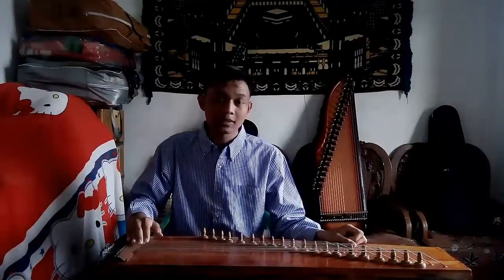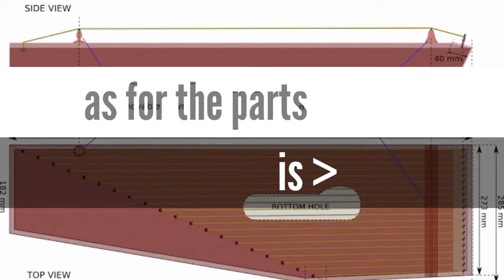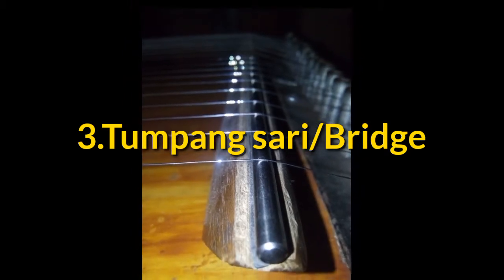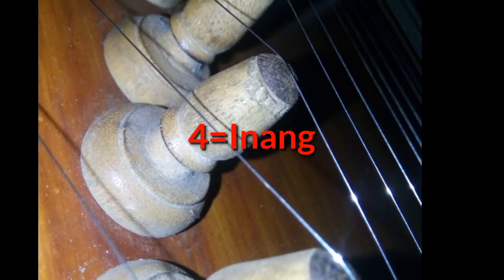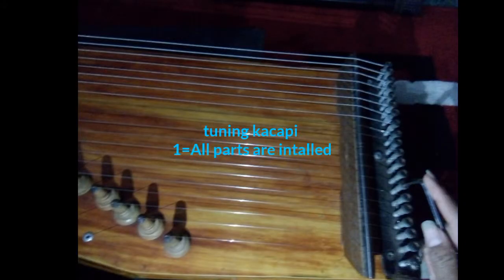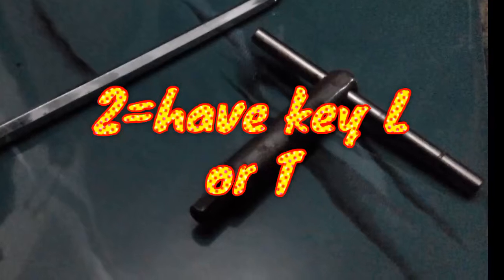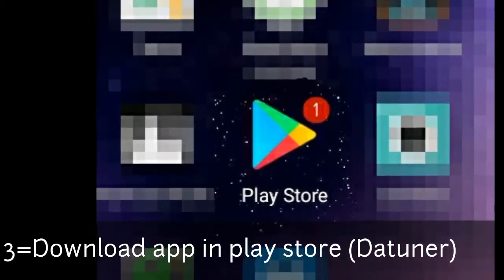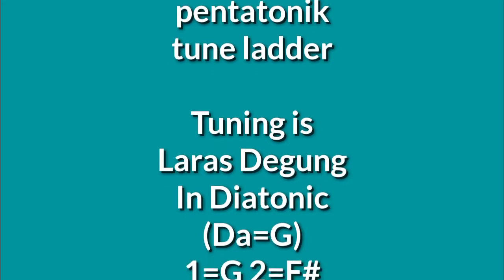Introduced of Kacapi Siter musical instruments and how to Tuning them (By Setia Mulyana)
Nama : Setia Mulyana
NIM : 1806415
Pendidikan Seni musik 2018

Untuk memenuhi UAS Mata Kuliah Bahasa Inggris

Dosen : Ruswan Dallyono, S.Sos., M.Pd